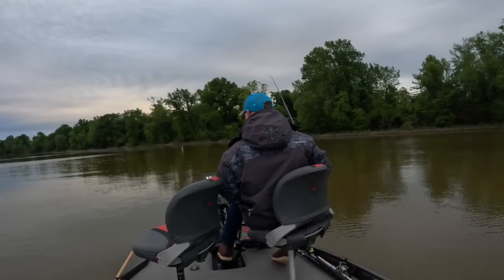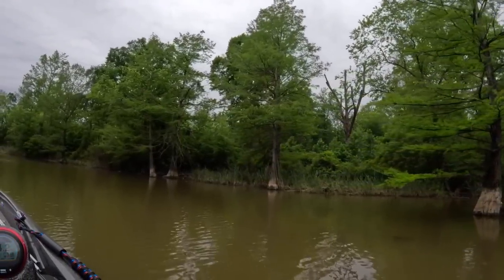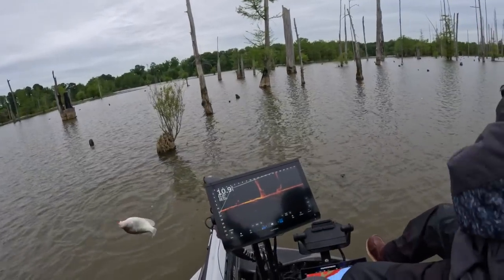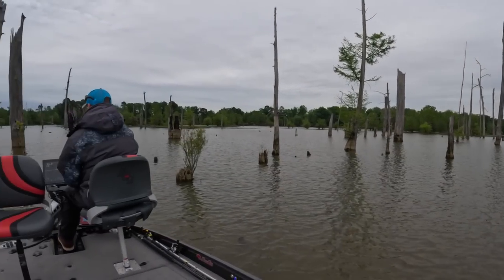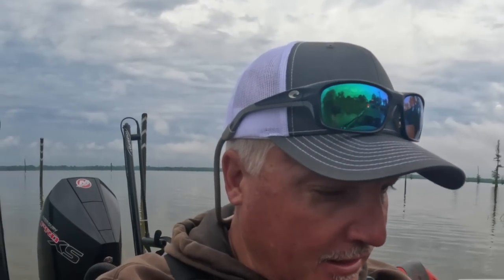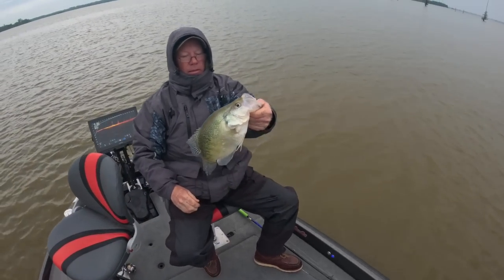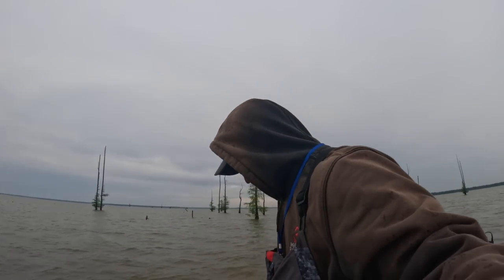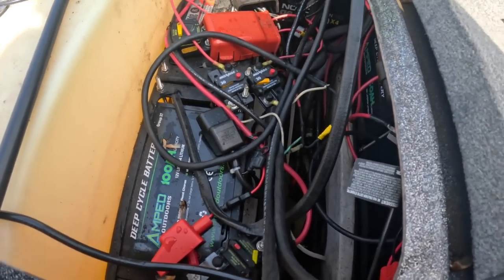Millwood Prefish (Crappie Master Elite Series)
Millwood Pre-fish (Crappie Master Elite Series)